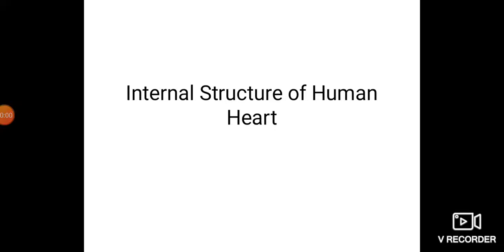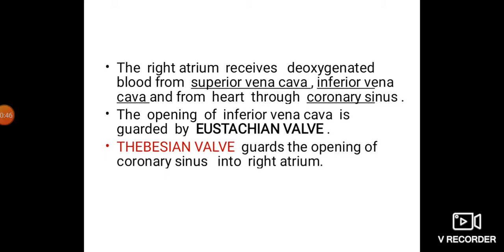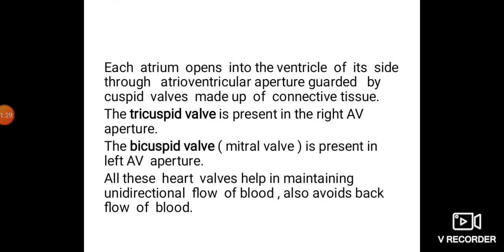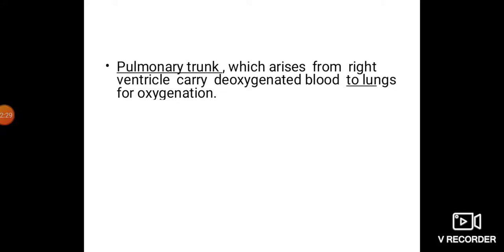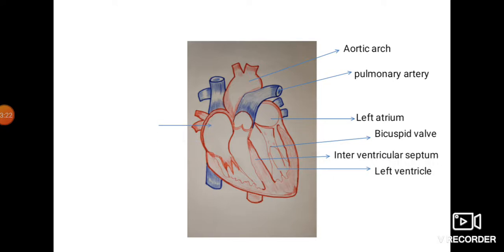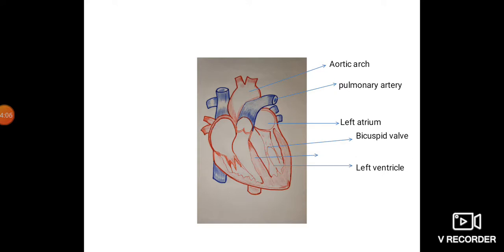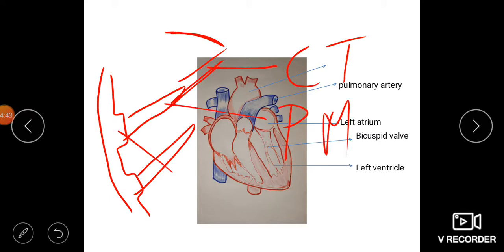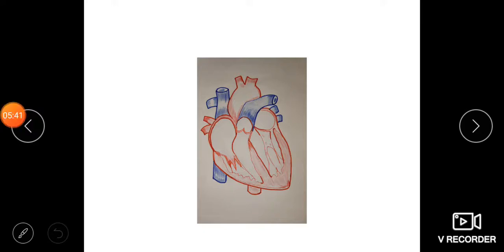Internal Structure of Human Heart